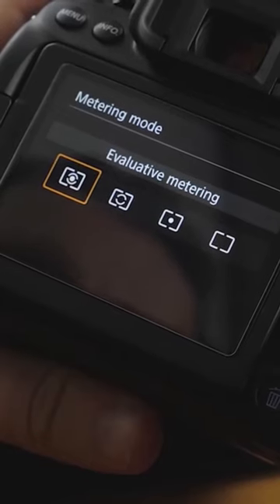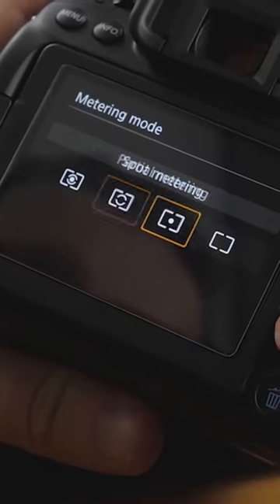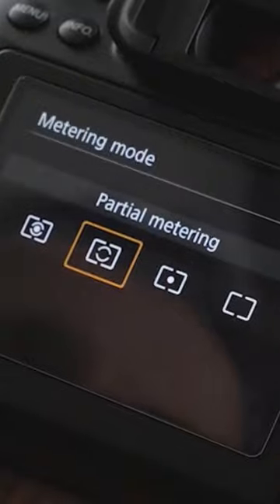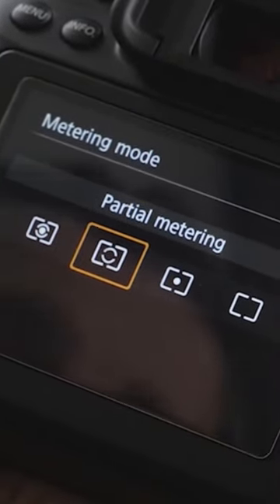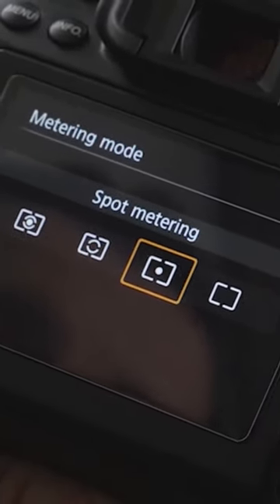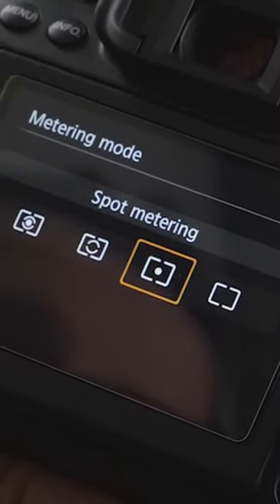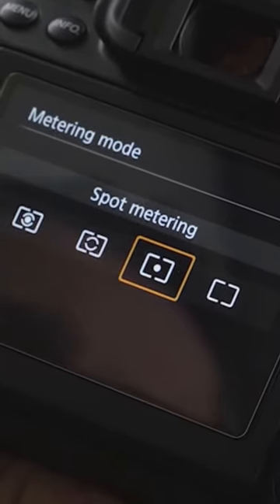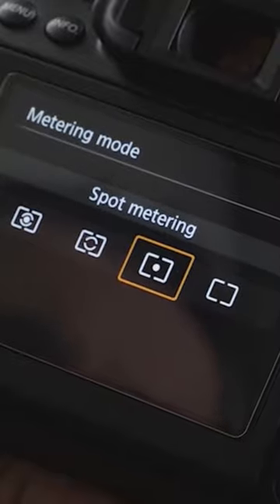What are Metering Modes on Digital Cameras?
Check out iPhotography PLUS and unlock our exclusive SkillTrack photo course

🔗LINKS🔗
🎙️ iPhotography Podcast